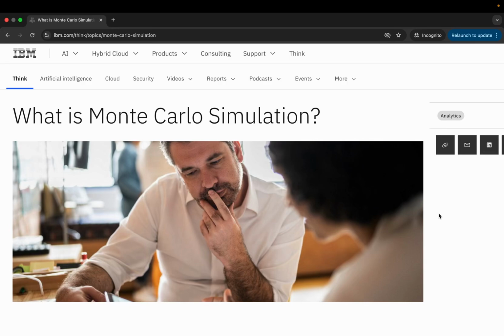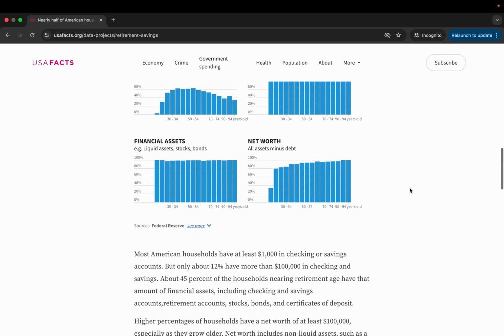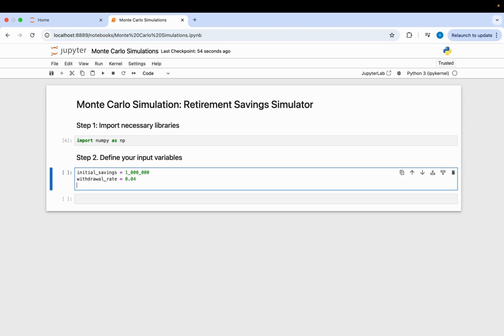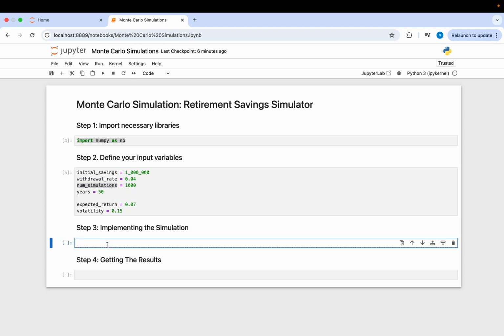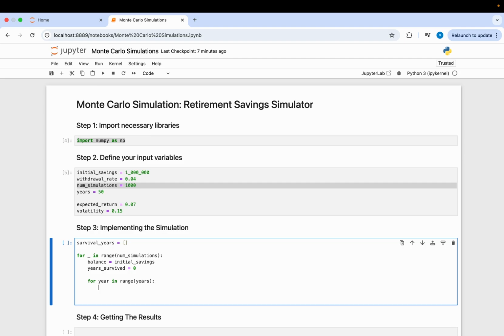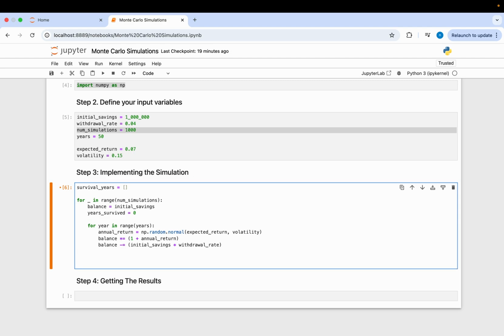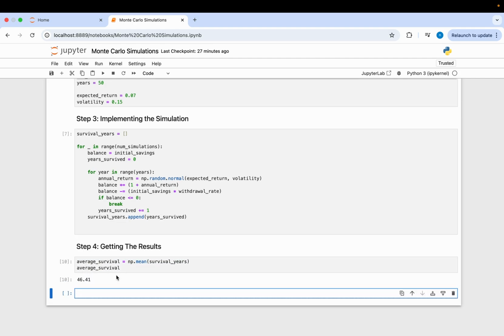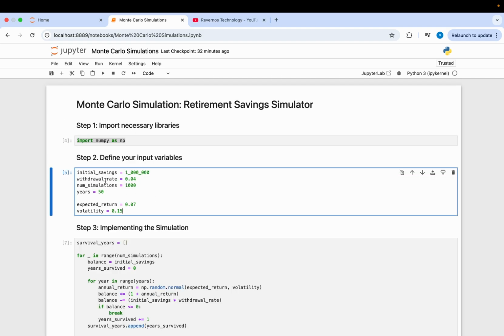How to Use Monte Carlo Simulations in Python for Finance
Monte Carlo simulations are a powerful way to model uncertainty and predict future outcomes in finance. In this tutorial, we’ll walk through how to implement a simple Monte Carlo simulation in Python to estimate how long retirement savings will last under different market conditions.

Using Python libraries like numpy, we’ll simulate investment returns, withdrawals, and market volatility to better understand the risks of running out of money in retirement. By the end of this video, you'll be able to build your own financial simulations and apply these concepts to portfolio planning, risk assessment, and investment strategies.

What You’ll Learn in This Video:
- What Monte Carlo simulations are and why they matter in finance
- How to simulate stock market returns using randomization
- How to model retirement withdrawals and portfolio performance
- How to interpret simulation results for better financial planning

This is a beginner-friendly yet insightful tutorial for anyone interested in data science, finance, and Python programming. Whether you're an investor, a financial analyst, or just someone curious about financial modeling, this video will give you the tools to make data-driven financial decisions.